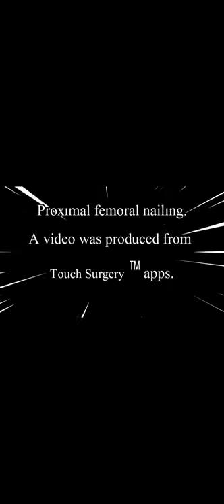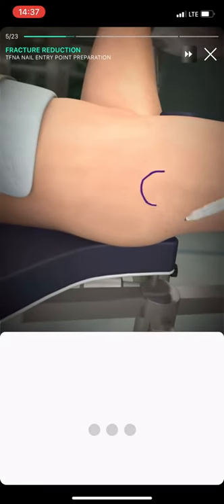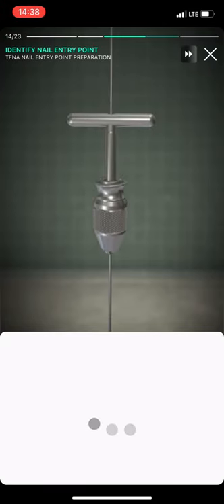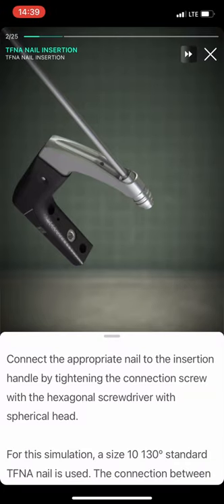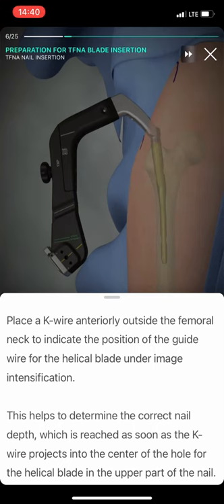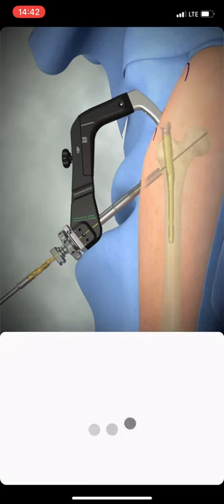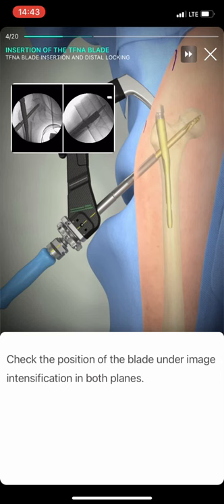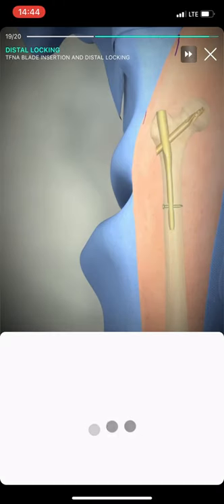Proximal femoral nailing technique. A video was produced from Touch Surgery™ apps.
Software technology facilitates surgical education. We would like to thank Medtronic company for the Touch Surgery™ software.